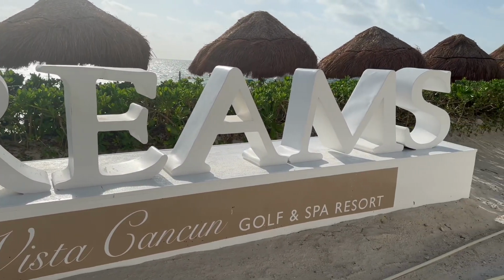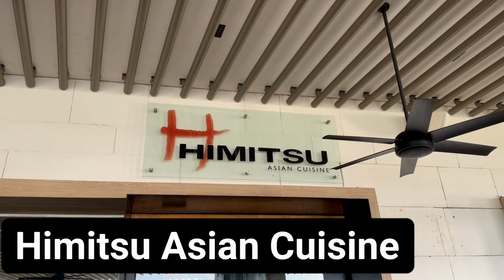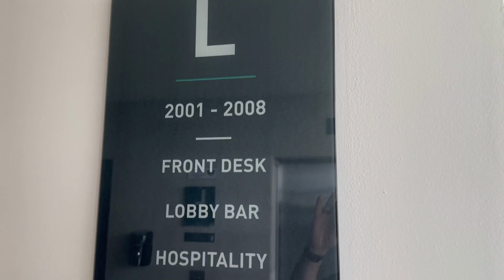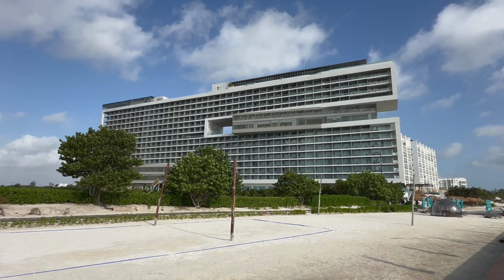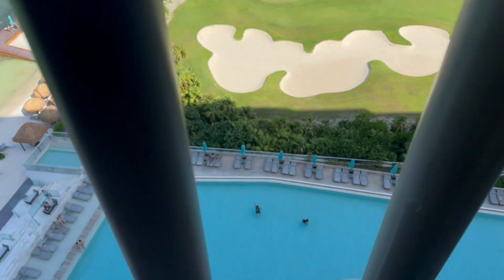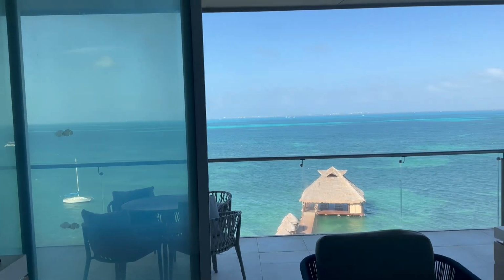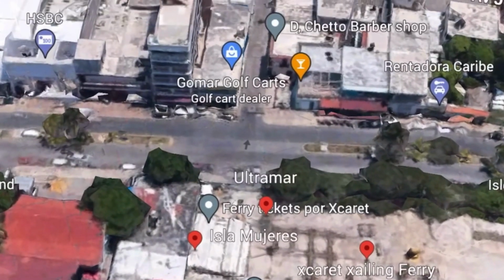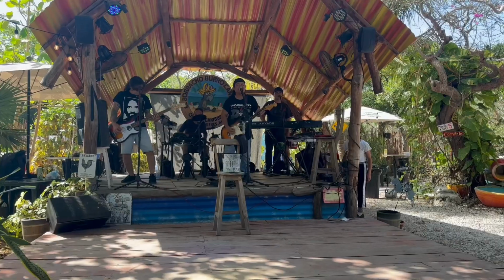Dreams Vista Golf and Spa Resort Cancun Mexico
In this video we take you on a tour of Dreams Vista Golf and Spa Resort. It’s in the north part of Cancun Mexico. We will be showing an almost full tour of all the bars, restaurants, rooms, and beach. Also we will do a couple day trips off property.

0:00 - INTRO
1:11 - Floor 1
8:40 - Floor L
13:05 - Roof
16:36 - Vista Tip
17:18 - Room Tours
21:48 - Mercado 28
22:45 - Isla Mujeres